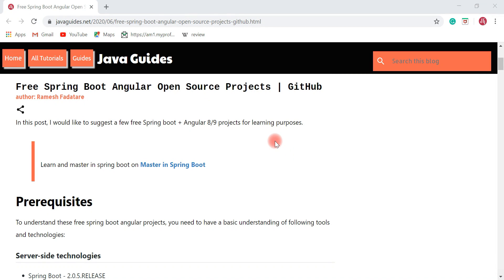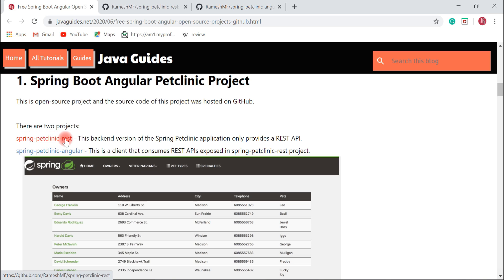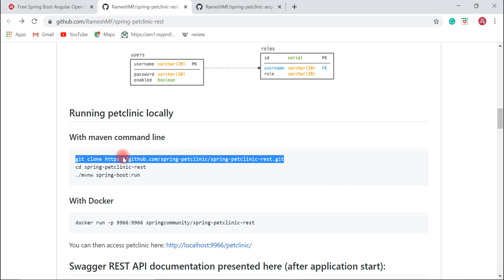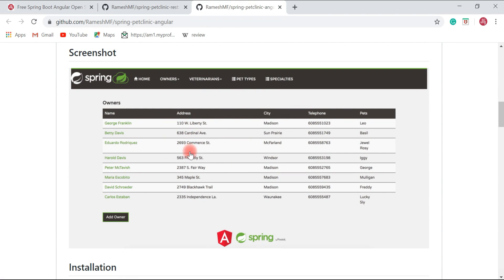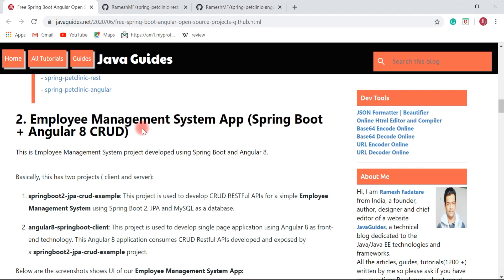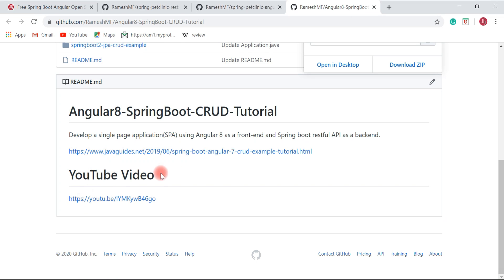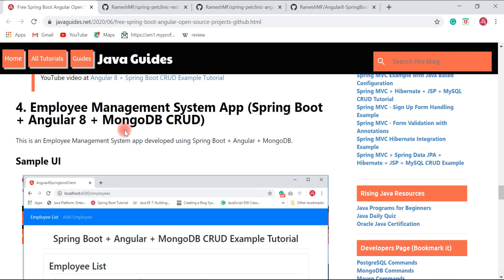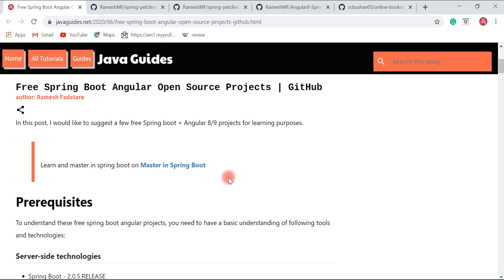Free Spring Boot Angular Projects on GitHub | Download from GitHub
In this video, I would like to suggest a few free Spring boot + Angular 8/9 projects for learning purposes. Do follow me on GitHub for future projects update.